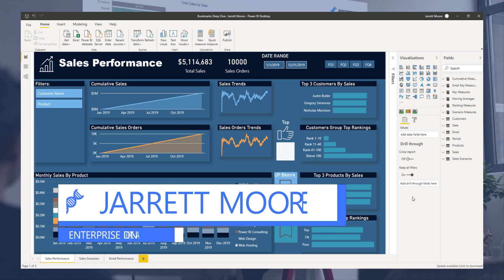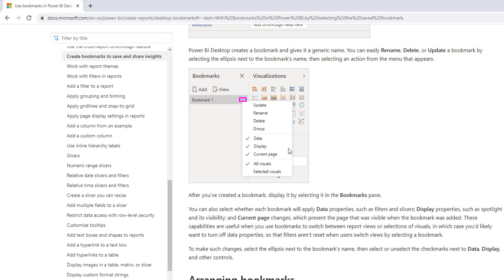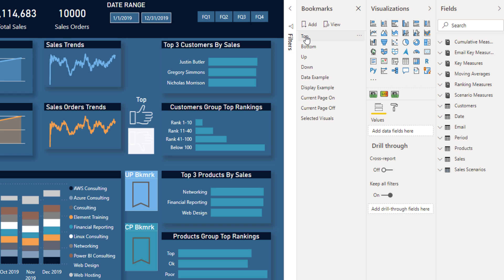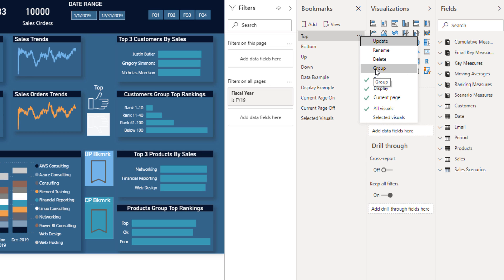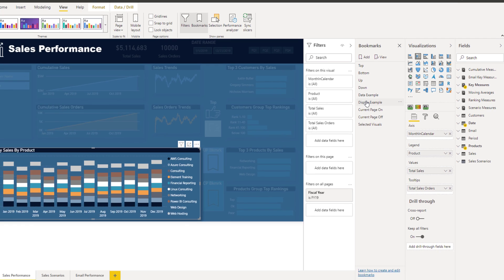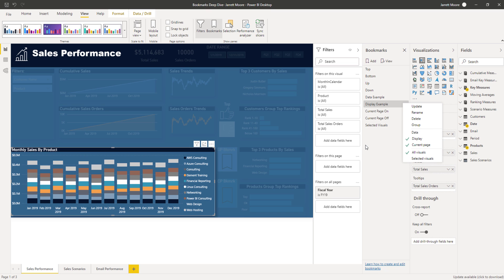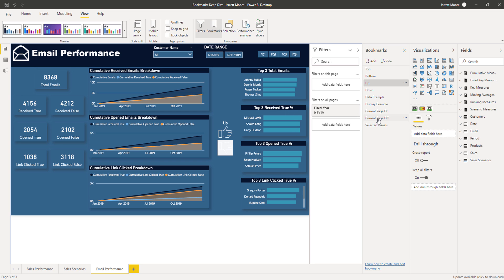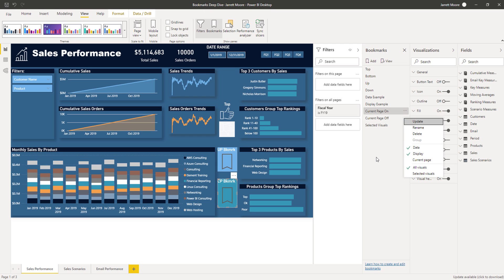How To Use Options Within Bookmarks in Power BI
Let's deep dive into bookmarks. In this video, I will go over the different options and functionality of the Bookmarks in Power BI and show you how I used them in my report for the Power BI Challenge in the Enterprise DNA Forum.

Video Details
1:48 setting up bookmarks
3:00 different bookmark options
4:37 Data Example
5:50 Display Example
6:38 Current Page On
8:32 Current Page Off
9:24 Selected Visuals